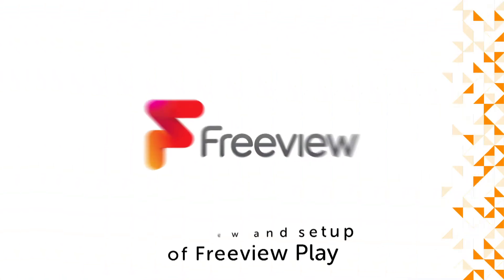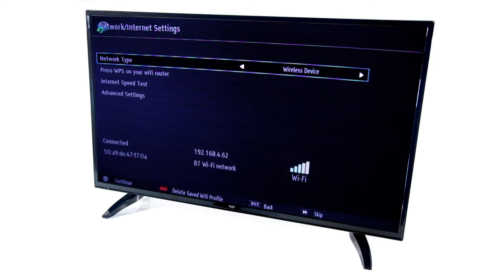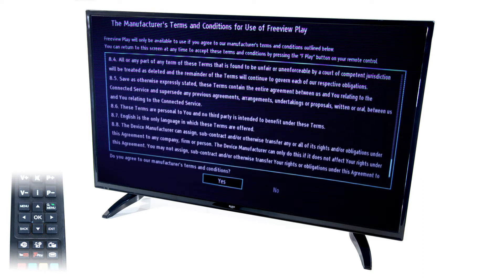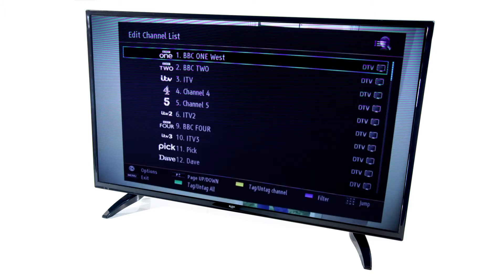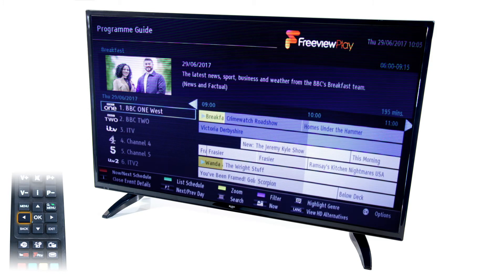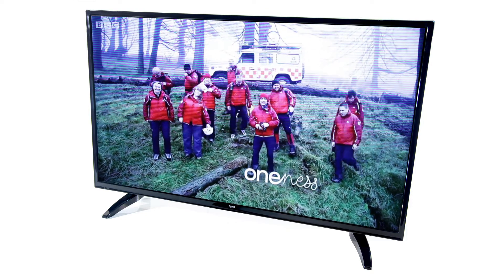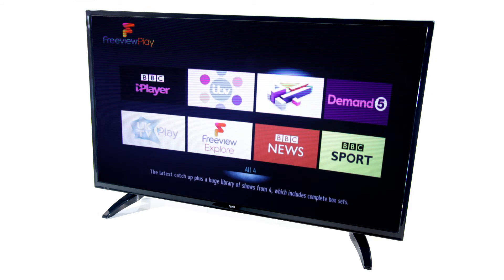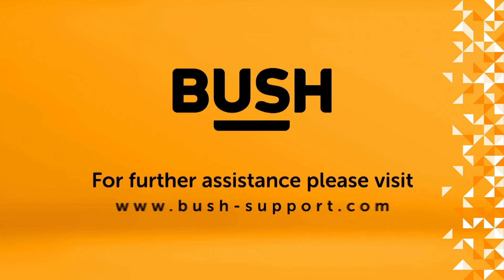Setting up and using Freeview Play on your Bush TV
This video from the Bush Support team will explain what Freeview Play is and how to set up your TV with this feature.